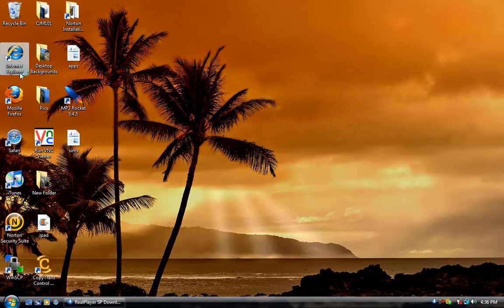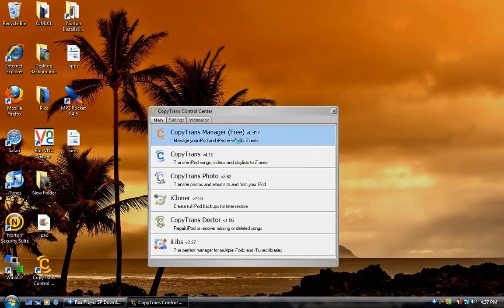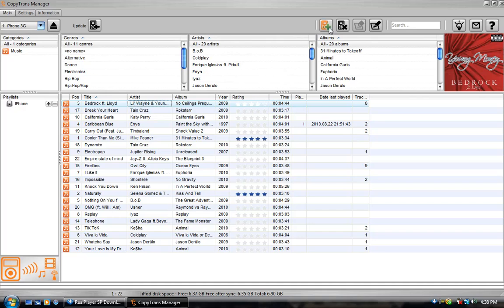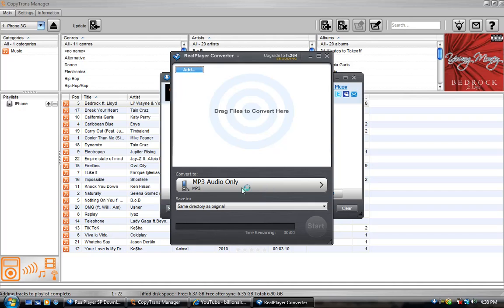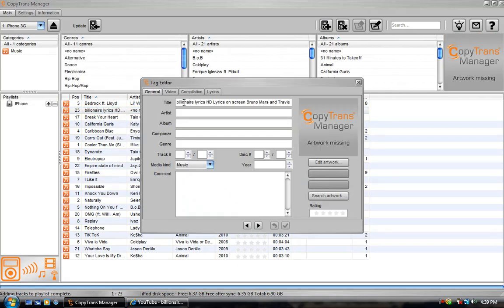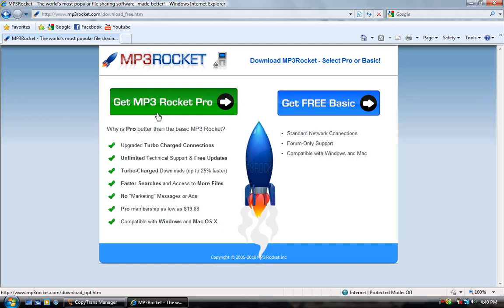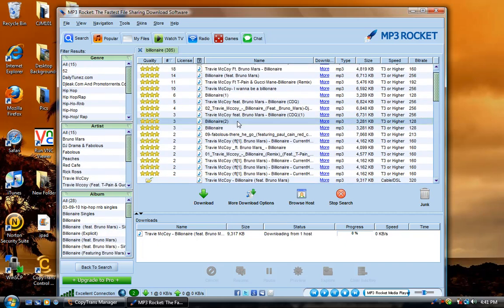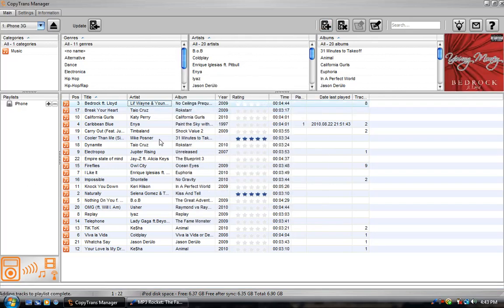ITunes Alternative- Realplayer SP/Mp3rocket